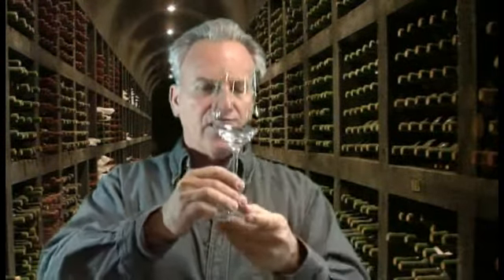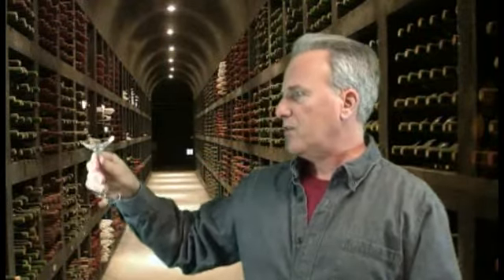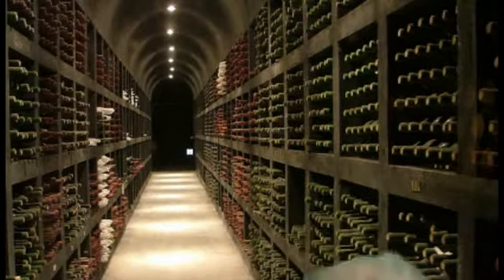Wines of Yadkin Valley Artazza Wine Glasses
Wines of Yadkin Valley talks about the high end hand blown, lead free wine glasses. In this video, take a look at the Chardonnay glass.  Distributed by Tubemogul.